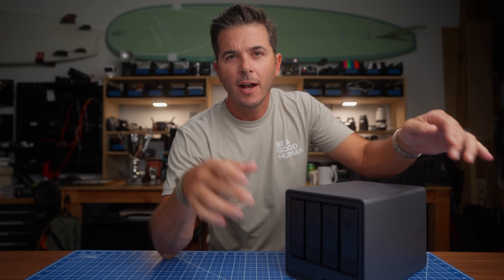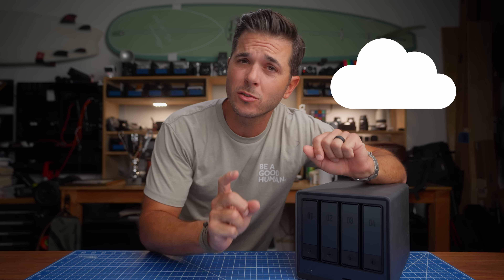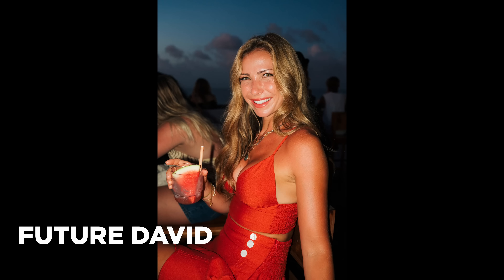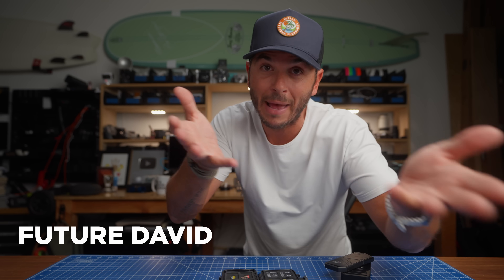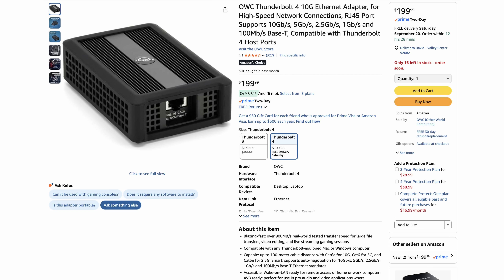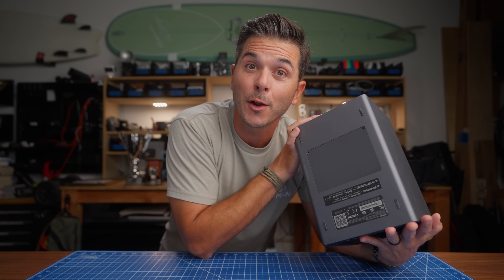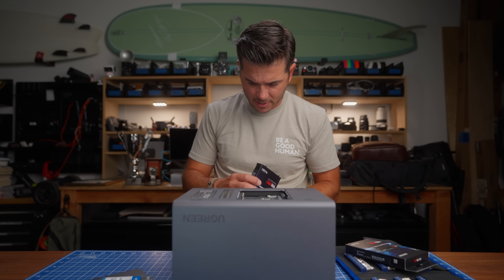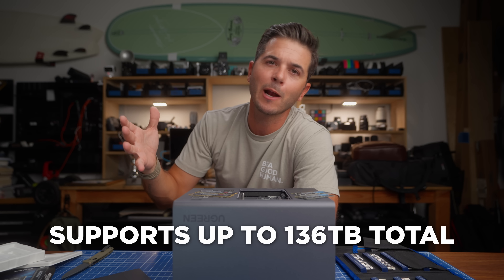How I MASSIVELY Upgraded My UGREEN NAS DXP4800 Plus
I walk through the simple steps to massively supercharge my UGREEN NAS DXP4800 Plus into a beast with more RAM and crazy fast transfer speeds!

EVERYTHING TO BUILD THIS NAS:
TP-Link 10G Switch
OWC Thunderbolt 10G
Crucial 32GB RAM
Samsung 990 Pro
Thermal pad

ACTION CAMERA GEAR:
Insta360 ONE X5
Insta360 Ace Pro 2
DJI Action 5 Pro
GoPro Hero 13 Black

THE STUFF:
The sunglasses
The electric skateboard

Chapters:
00:00 - UGREEN NAS Backstory
00:49 - Future David
01:59 - The Upgrade Plan
03:15 - WHY UPGRADE?
04:02 - The UPGRADE Bits
06:05 - My Future UPGRADE
06:35 - RAM UPGRADE Install
07:14 - M.2 Drive Cache UPGRADE
09:05 - Software SETUP